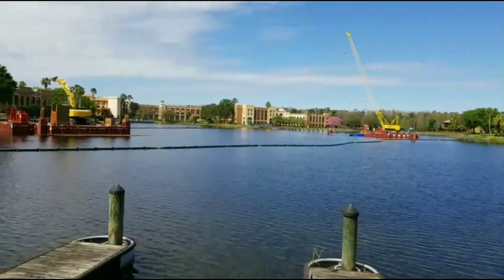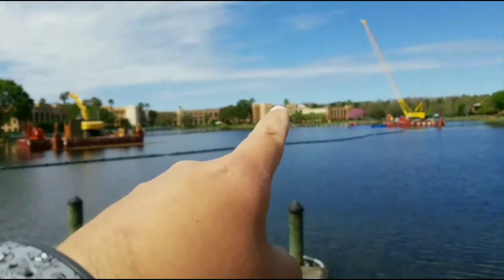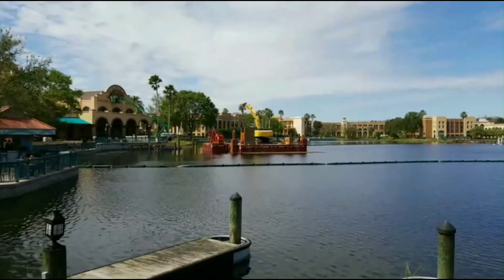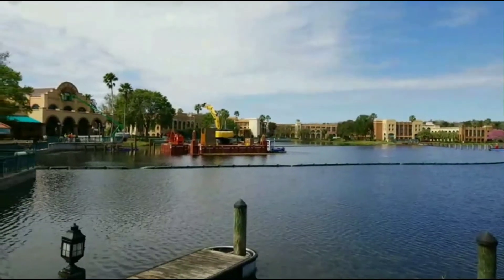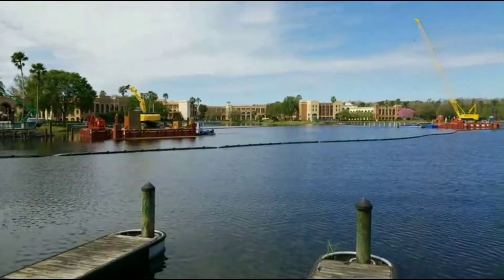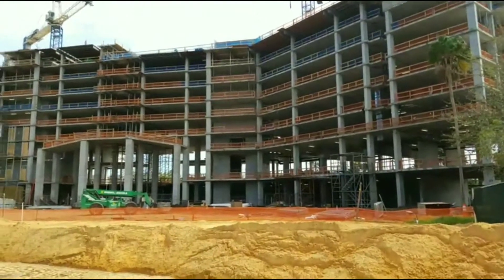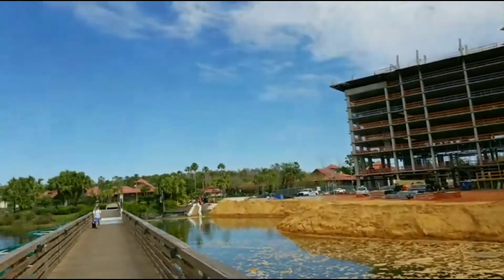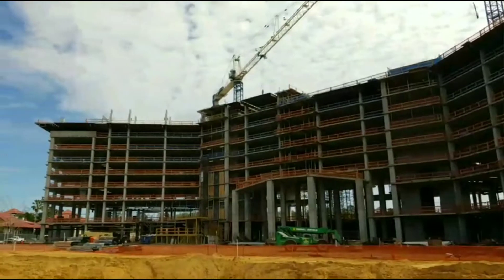Disney's Coronado Springs Resort Construction Update High Rise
Take a look at the overall construction of the high rise going up at Disney's Coronado Springs Resort.

The information on this website is for news and entertainment purposes only. No reproduction without permission. For official information, visit the Disney website or Universal website.